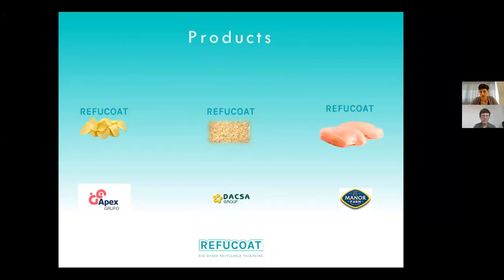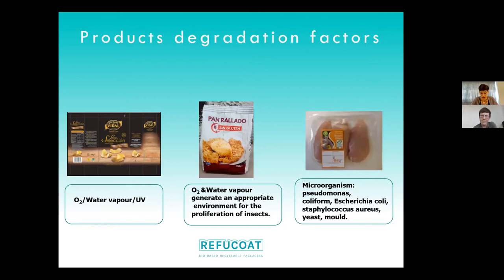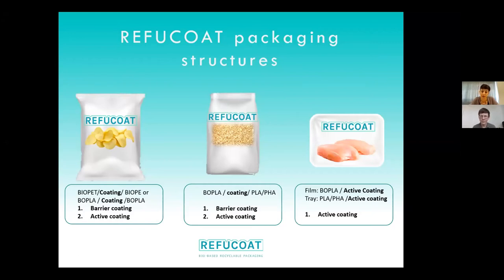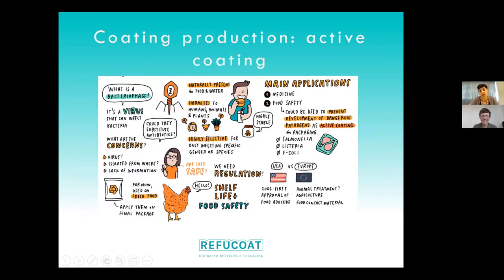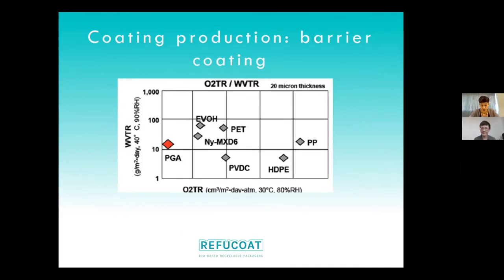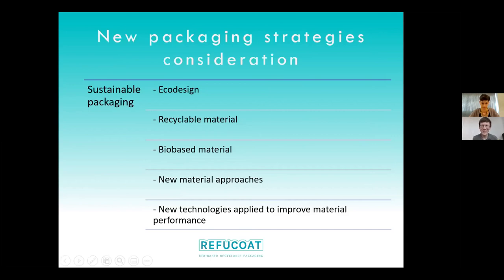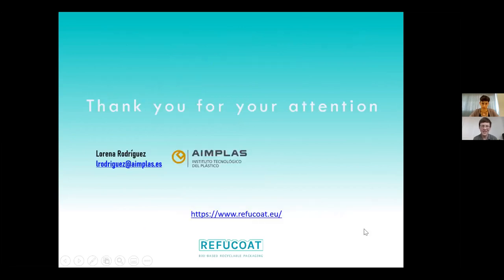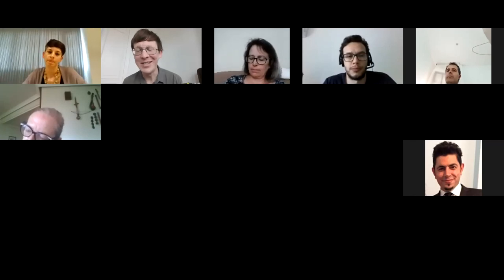Design fabrication and characterisation of REFUCOAT's food packaging structures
Lorena Rodríguez Garrido (AIMPLAS) presents on “Design fabrication and characterisation of REFUCOAT'S food packaging structures” during the virtual event “From plastics to policy: how can we improve the performance of food packaging?”